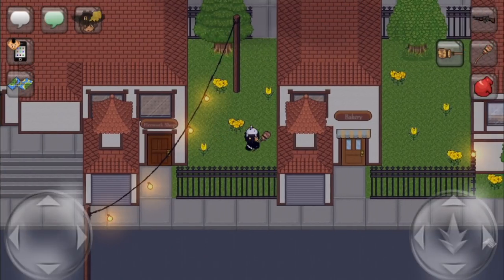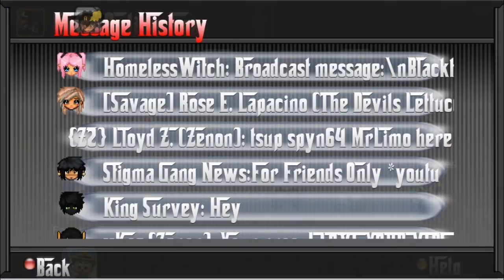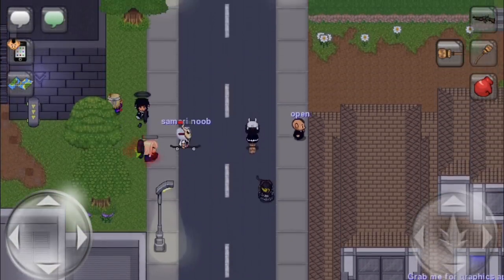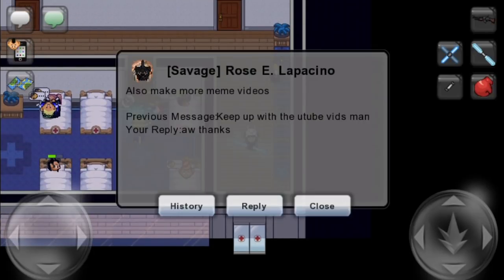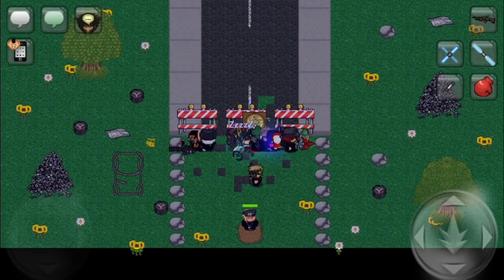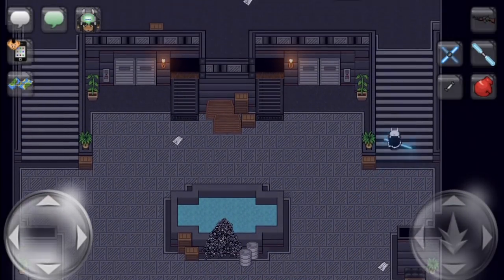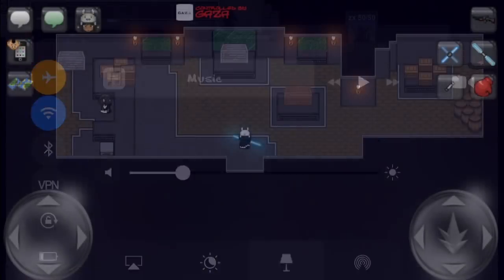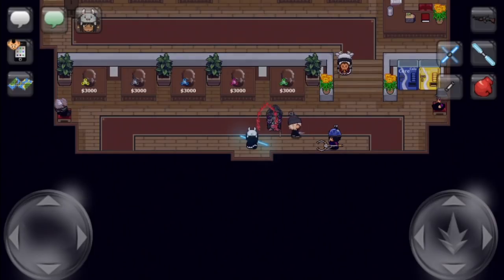Lets Play Graal Era (Part 💯): NEW BOX FACTORY ZONE BASE + BLACK HOLST REOPENED!!!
We check out the bew bases and a few new shops :)))
Xbox: SpyN64
Wii U: SpyN64